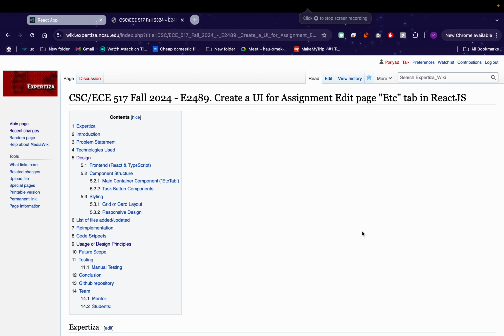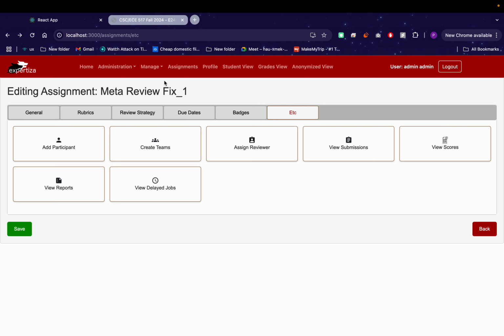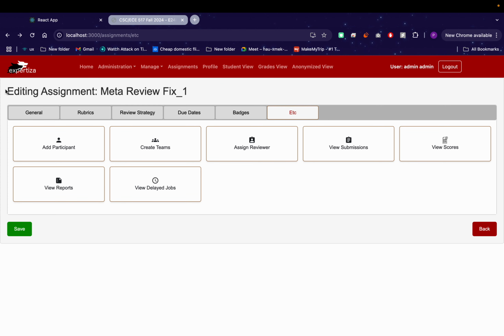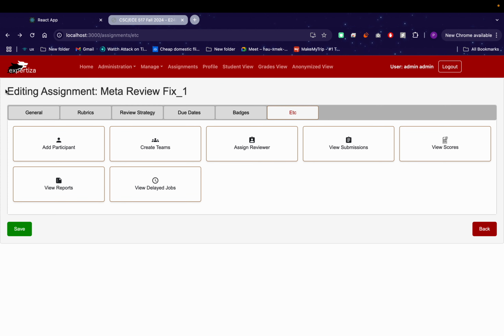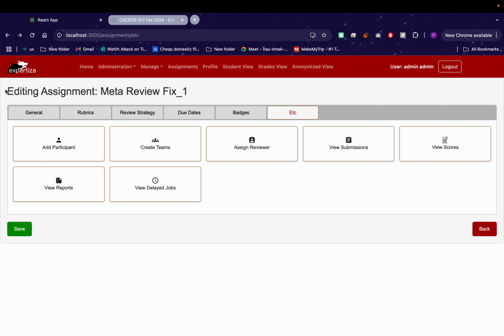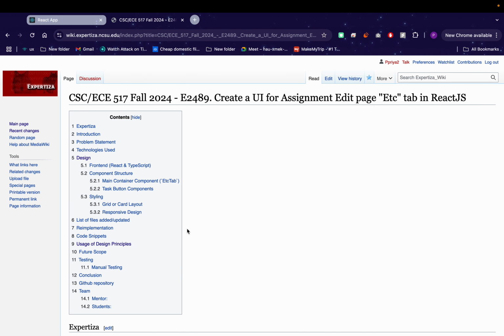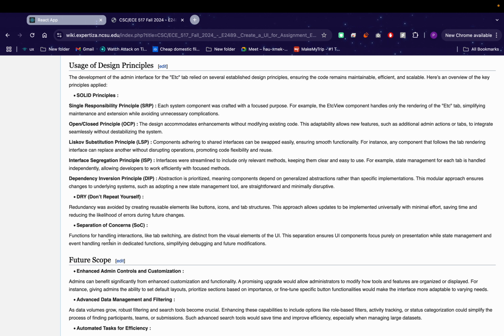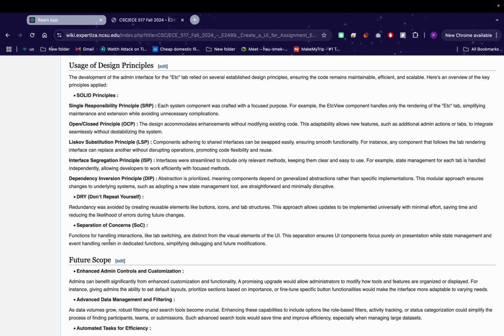E2489. Create a UI for Assignment Edit page "Etc" tab in ReactJS